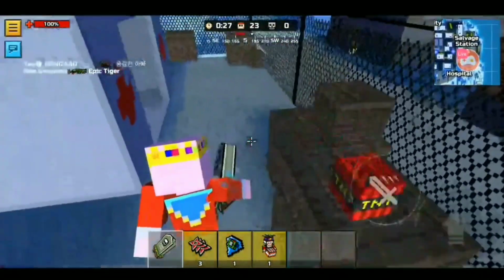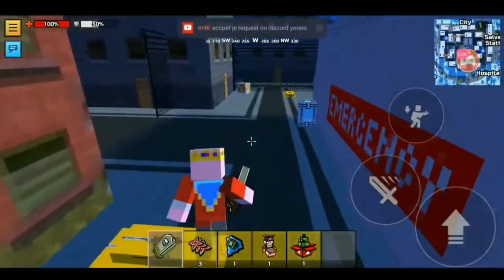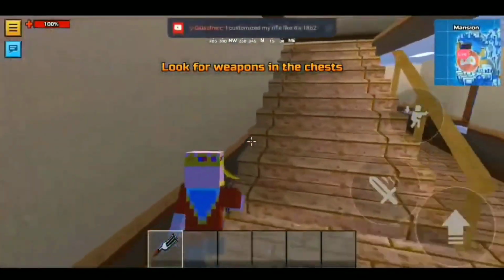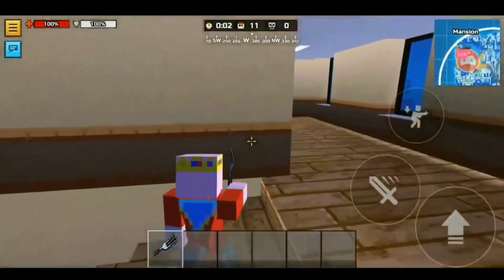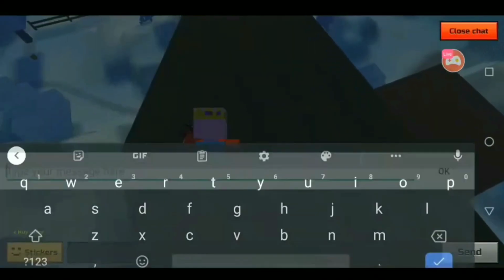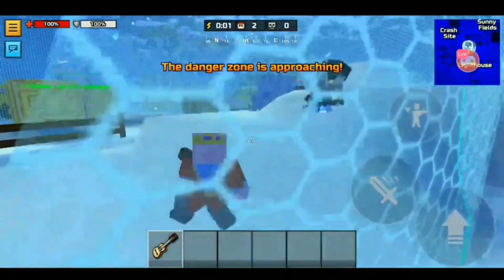Doing Your Battle Royale Challenges (Pixel Gun 3D)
Welcome to my video where I try out your pixel gun battle royale challenges, including gadgets only, no weapons and no attacking, hope you enjoy :)